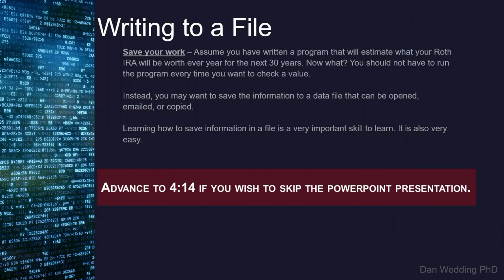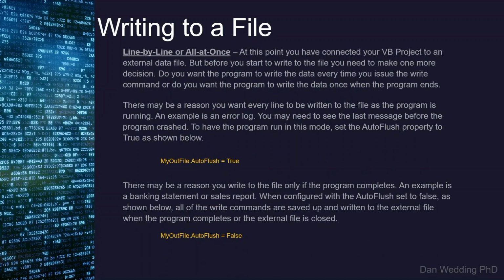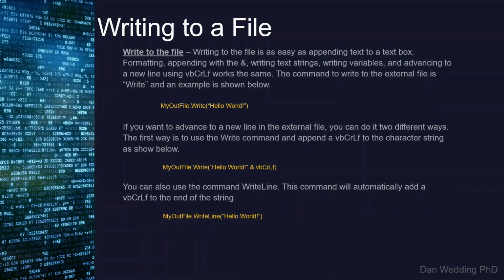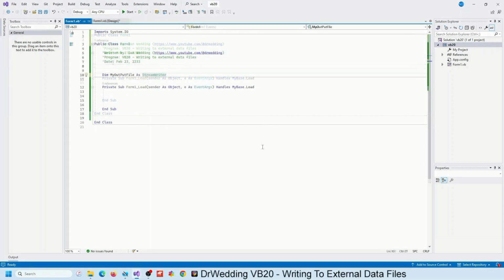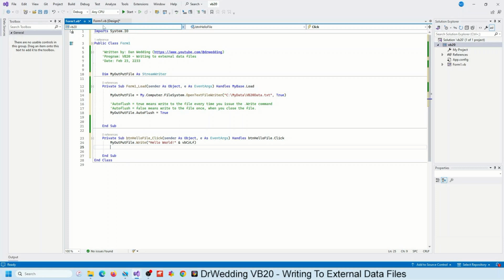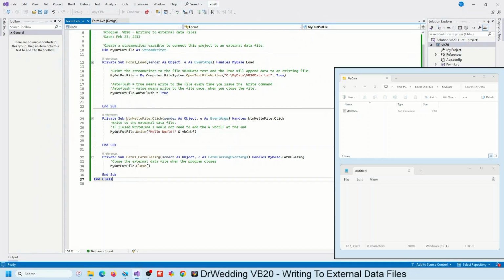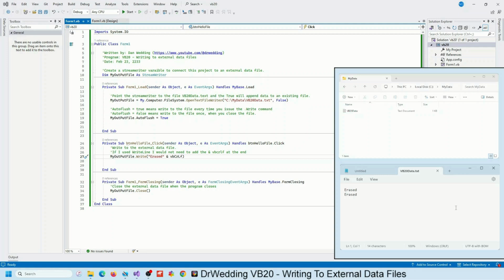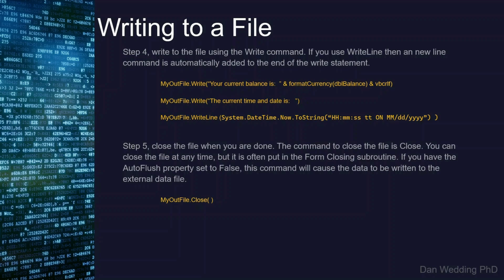DrWedding VB20 Visual Basic: Writing to an external data file (it is super easy)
INDEX BELOW: This video explains and demonstrates how to write data to an external data file in Visual Basic (VB). This video covers StreamReaders, appending, overwriting, AutoFlush, Write, WriteLine, and Close.

Jump to 4:14 to skip the powerpoint introduction. As with all the videos in this series, the video starts with an Introductory Power Point presentation of what is going to be covered in this video. Next, multiple examples are written and demonstrated using Visual Basic. Finally, a Power Point presentation is used to review the major topics.

0:00  PowerPoint presentation of key concepts and terms
4:14 Create a StreamWriter variable and point it at an external file and explain AutoFlush
5:30 "Hello World" to an external data file
6:05 Close the external data file using "Form_Closing"
6:50 Demonstration of the working code
7:48 Append text to the file VS Create a new data file
9:22 Review slides
10:50 Like / Subscribe / Comment / Disclaimer / Link to the next video